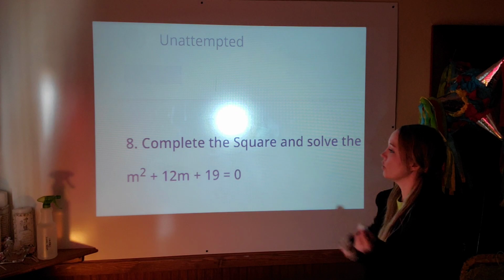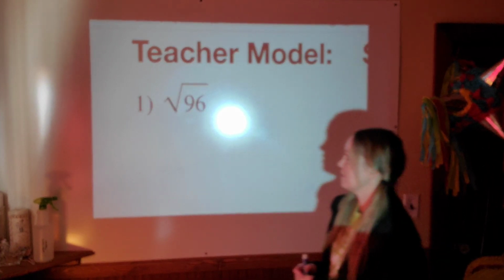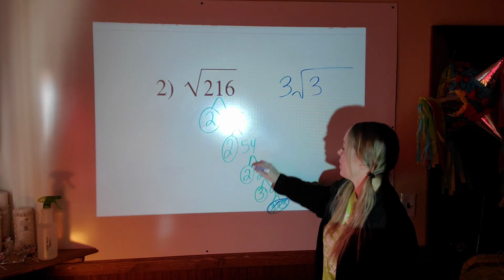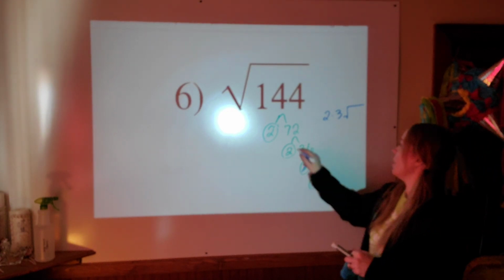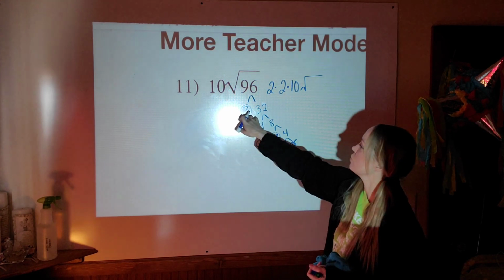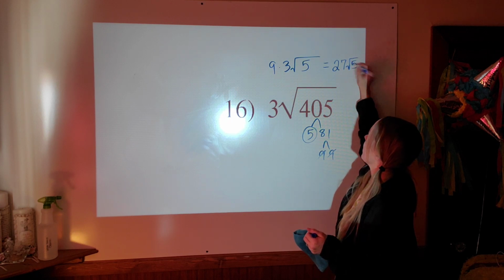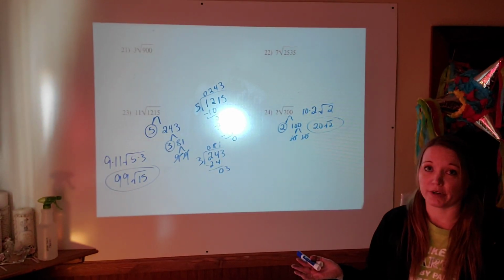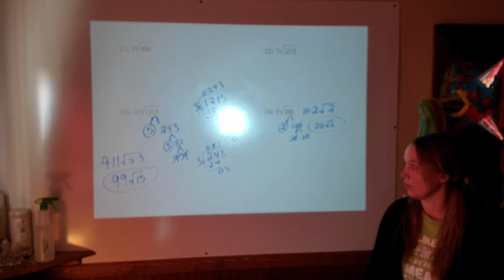Algebra e-learning 03-17-20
Simplify Radicals Part 1
There is a mistake...
#9 should actually be 7 times square root of 7.
Sorry for any confusion.